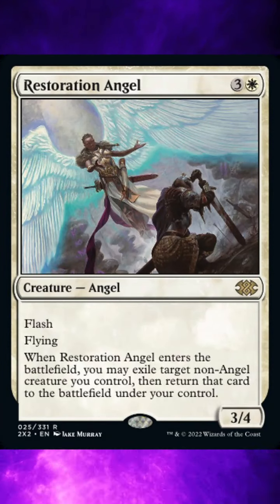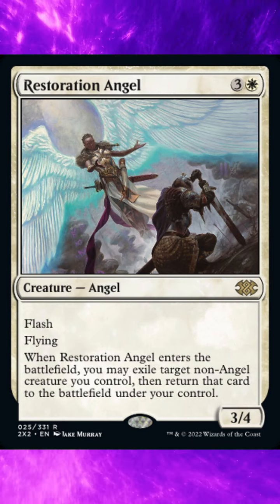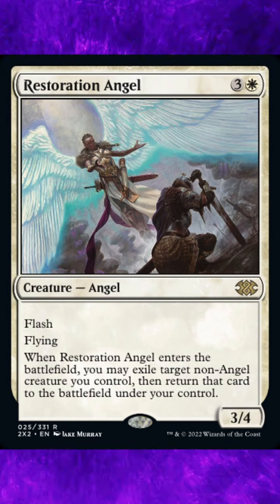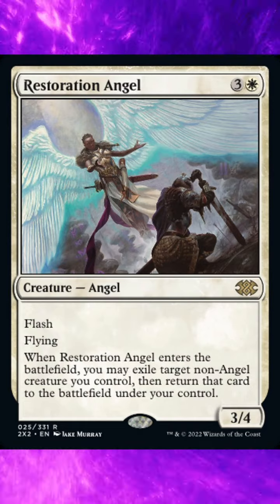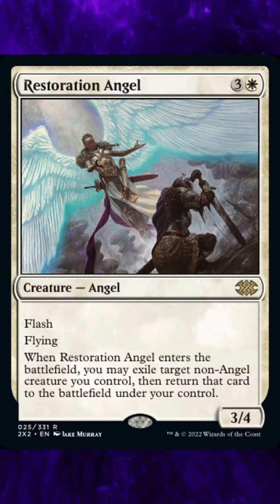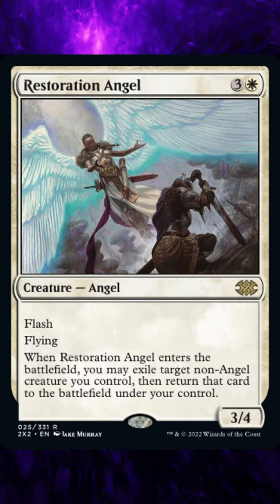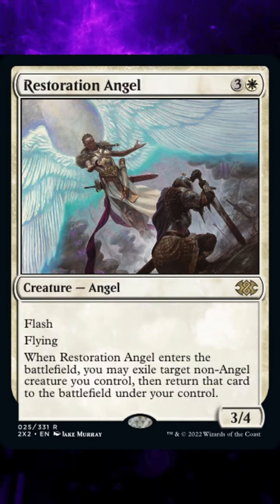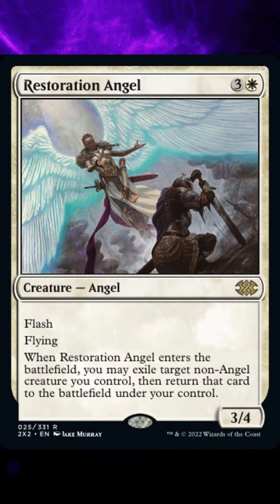What is Restoration Angel? Double masters set (Card 25)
What is Magic the Gathering?
Magic: The Gathering (colloquially known as Magic or MTG) is a tabletop and digital collectible card game created by Richard Garfield.[1] Released in 1993 by Wizards of the Coast (now a subsidiary of Hasbro), Magic was the first trading card game and had approximately thirty-five million players as of December 2018,[2][3][4] and over twenty billion Magic cards were produced in the period from 2008 to 2016, during which time it grew in popularity.[5][6]

A player in Magic takes the role of a Planeswalker, a powerful wizard who can travel ("walk") between dimensions ("planes") of the Multiverse, doing battle with other players as Planeswalkers by casting spells, using artifacts, and summoning creatures as depicted on individual cards drawn from their individual decks. A player defeats their opponent typically (but not always) by casting spells and attacking with creatures to deal damage to the opponent's "life total," with the object being to reduce it from 20 to 0. Although the original concept of the game drew heavily from the motifs of traditional fantasy role-playing games such as Dungeons & Dragons, the gameplay bears little similarity to paper-and-pencil games, while simultaneously having substantially more cards and more complex rules than many other card games.

Magic can be played by two or more players, either in person with printed cards or on a computer, smartphone or tablet with virtual cards through the Internet-based software Magic: The Gathering Online or other video games such as Magic: The Gathering Arena and Magic Duels. It can be played in various rule formats, which fall into two categories: constructed and limited. Limited formats involve players building a deck spontaneously out of a pool of random cards with a minimum deck size of 40 cards;[7] in constructed formats, players create decks from cards they own, usually with a minimum of 60 cards per deck.

New cards are released on a regular basis through expansion sets. Further developments include the Wizards Play Network played at the international level and the worldwide community Players Tour, as well as a substantial resale market for Magic cards. Certain cards can be valuable due to their rarity in production and utility in gameplay, with prices ranging from a few cents to tens of thousands of dollars.